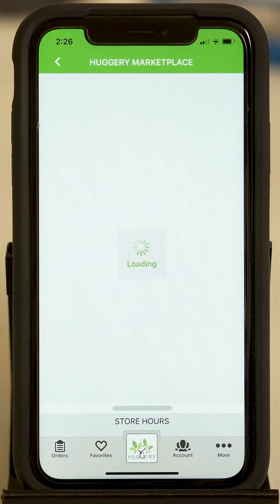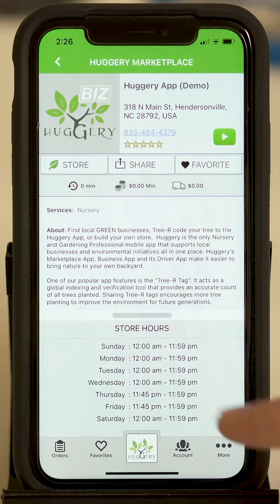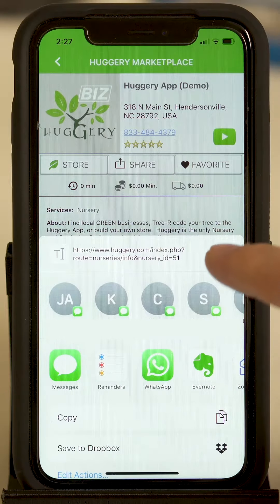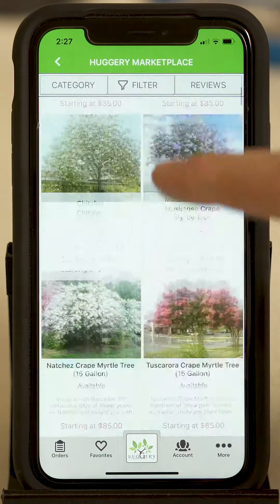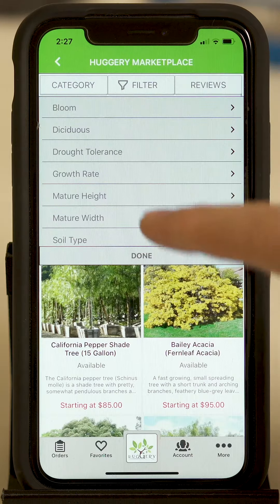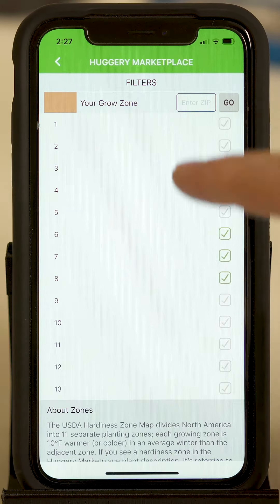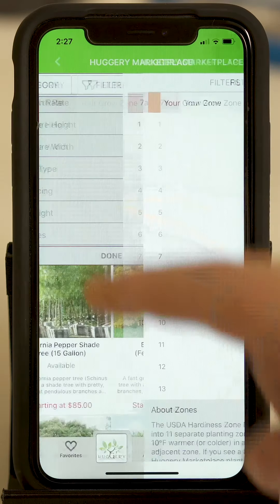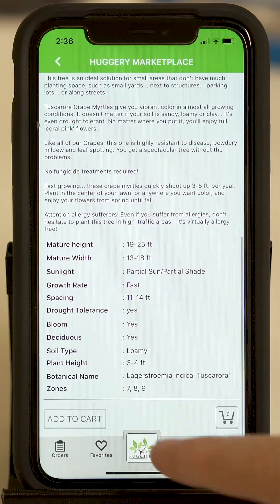Huggery App - Store Listing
Lets walk through what you will see in a store listing in the Huggery mobile app! @huggeryapp